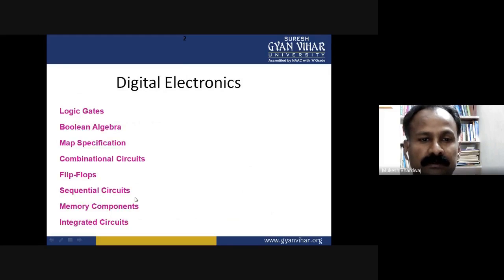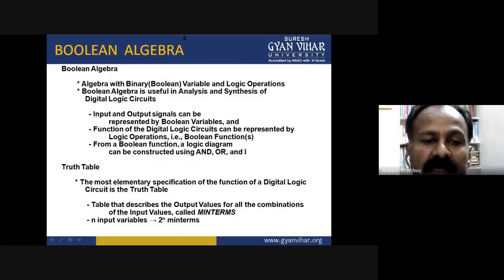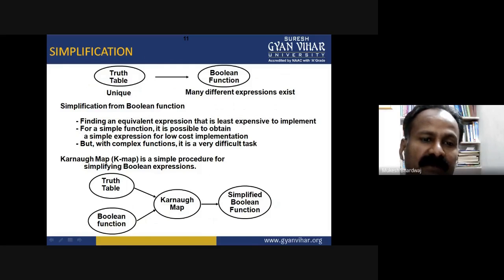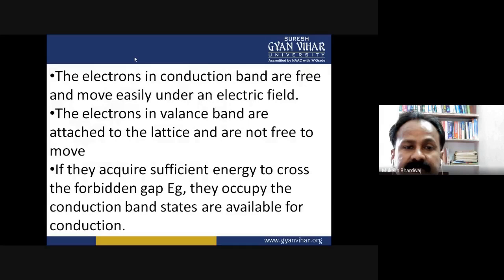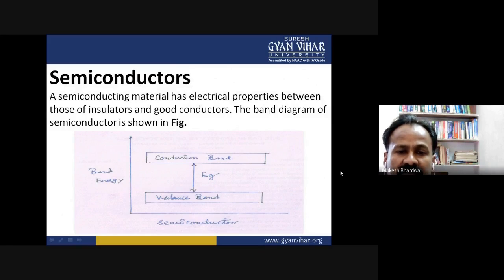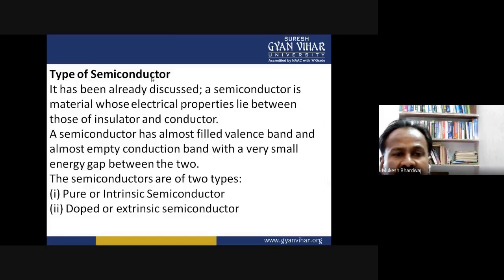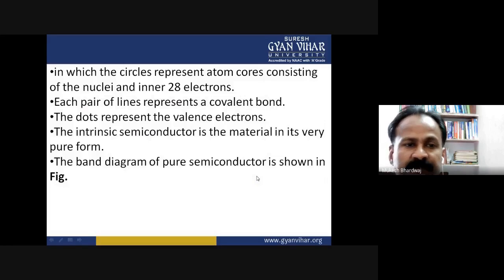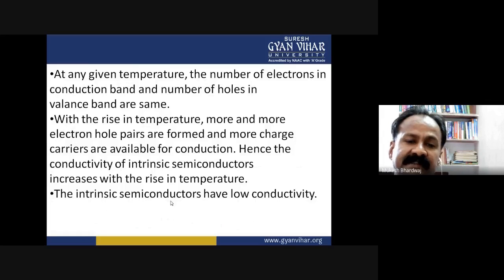Introduction to Digital Electronics By Mr. Mukesh Bhardwaj